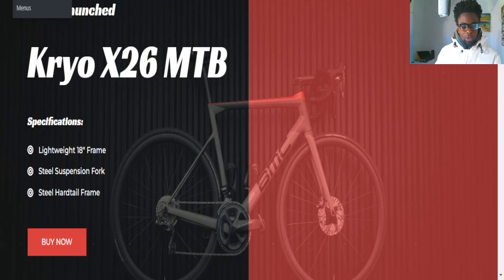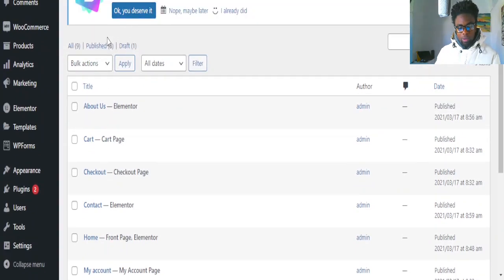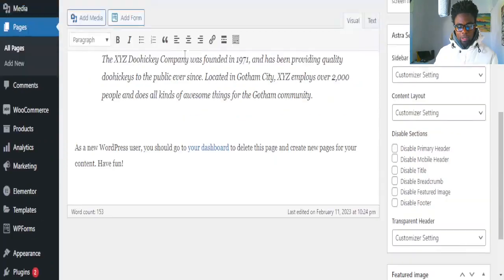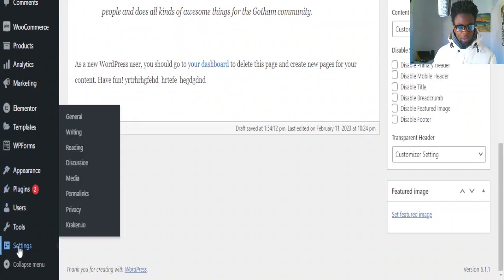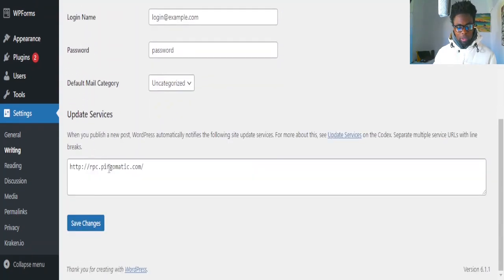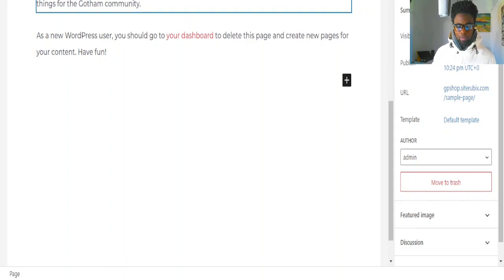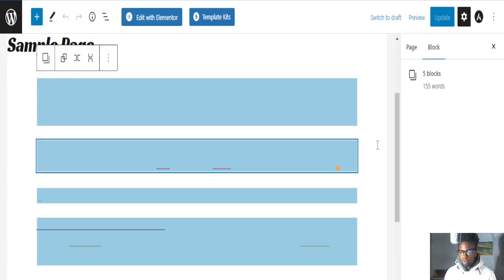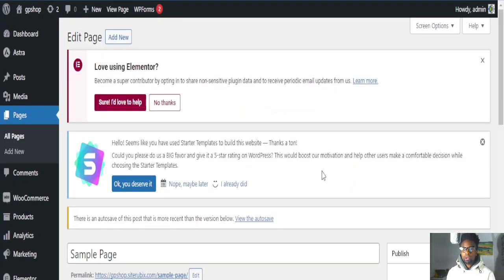How To View The Word Count On Your WordPress Editor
In this quick video tutorial, I Walk you through the easy steps by step How To View The Word Count On Your WordPress Editor